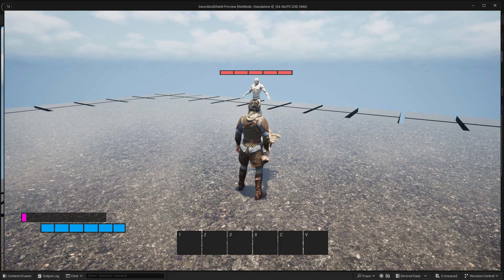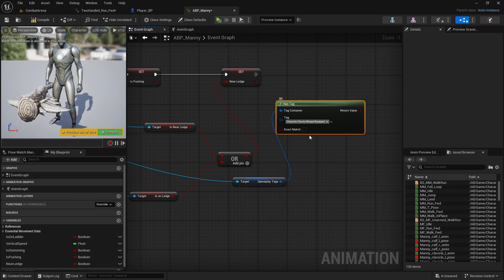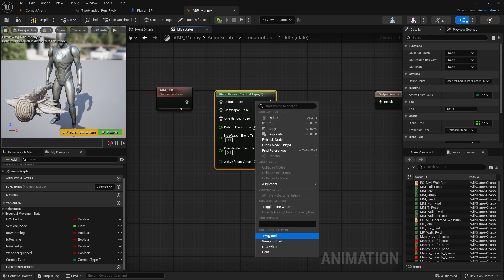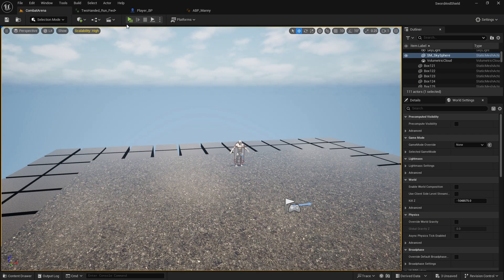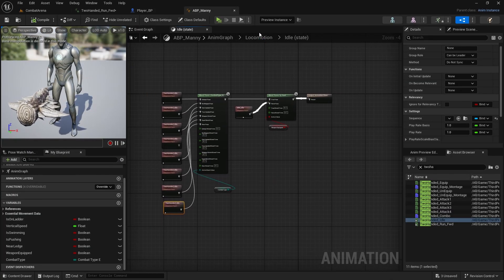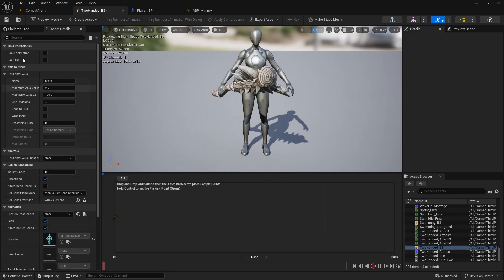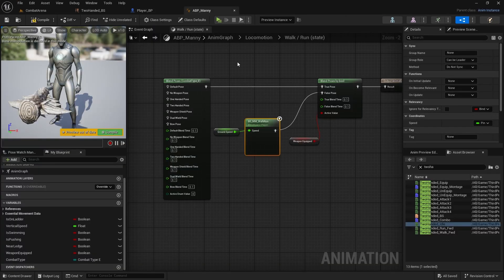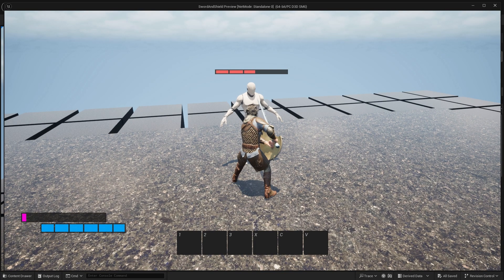RPG Tutorial 152. Custom Blend space if weapon is equipped (Unreal Engine 5)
0:00 Idle animations
6:46 Weapon equipped blend space